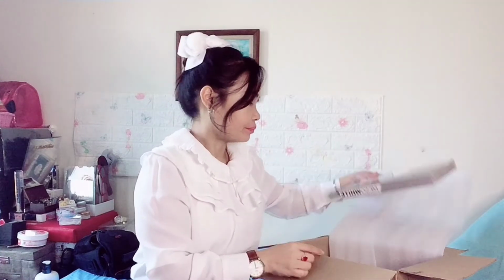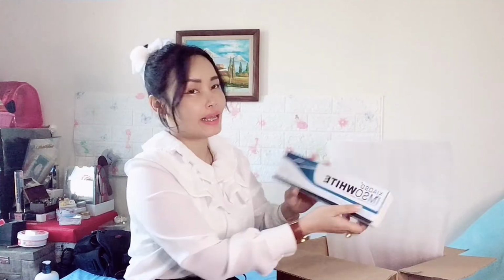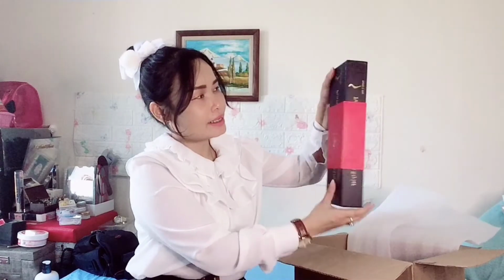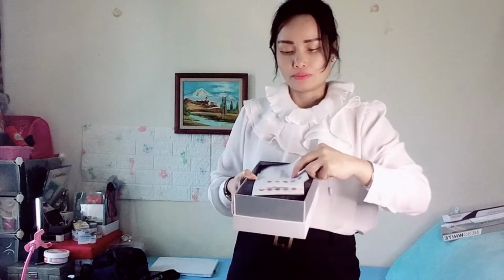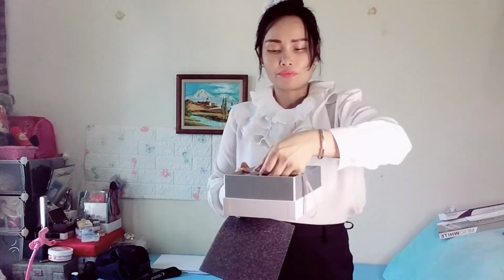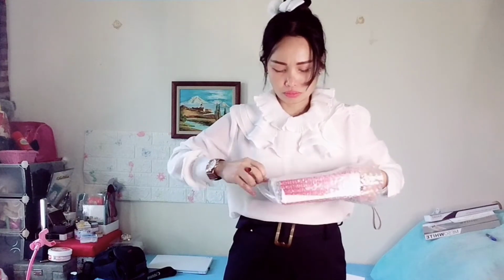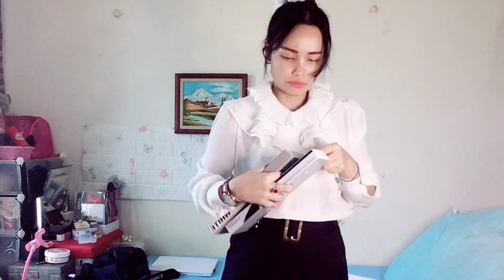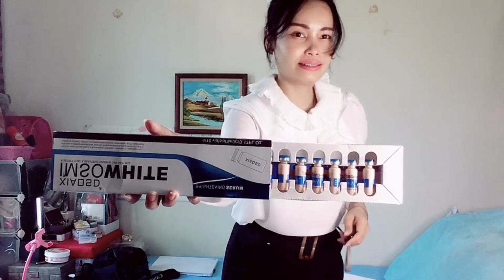Beauty Tools for Korean Glass Skin/Do You Want to Save the Youth of Your Face?Reviews in Online Shop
Hey Girls! Save the Youth of your Face, and here’s the online Shop That you can Purchase in everything you need for your beauty tools and skin care serum.
beauty instrument rf
mym meso therapy